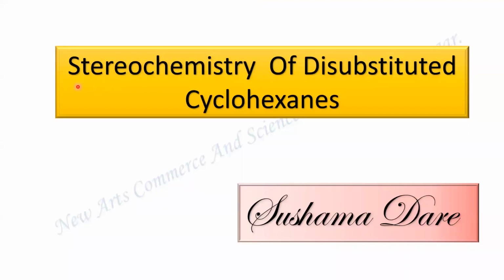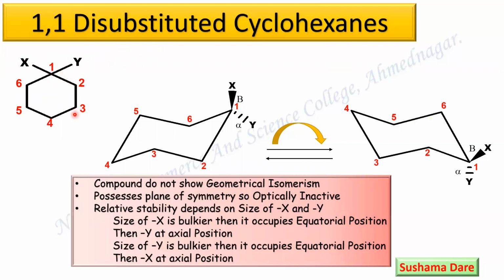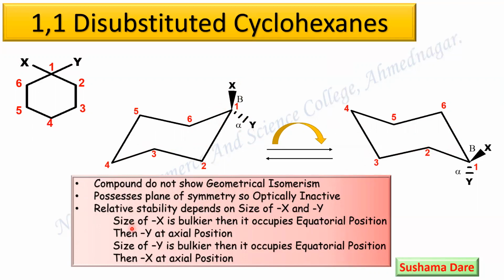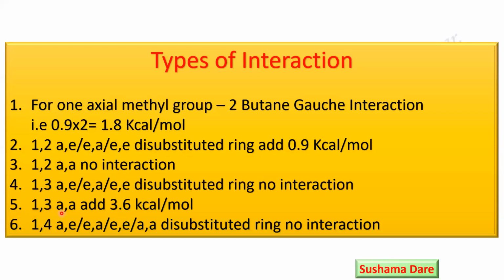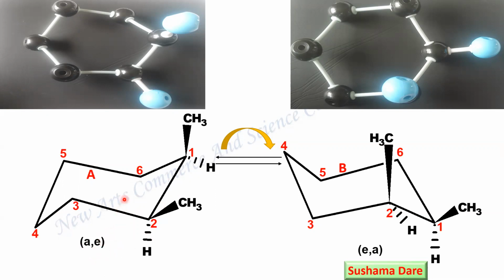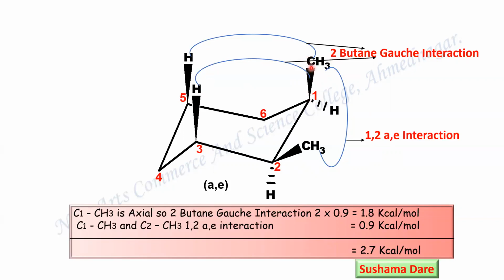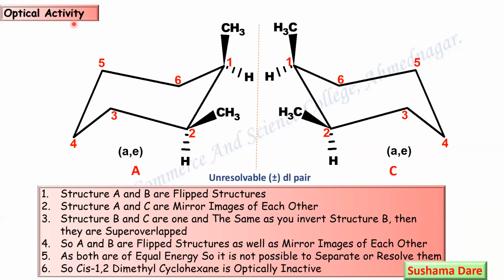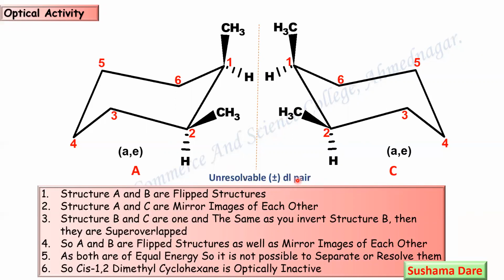Cis 1,2 Dimethyl Cyclohexane